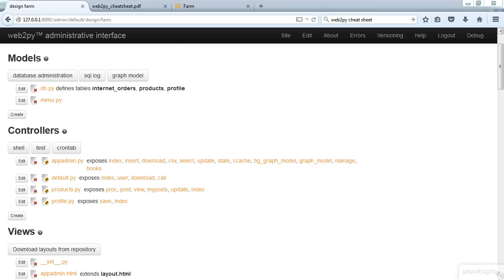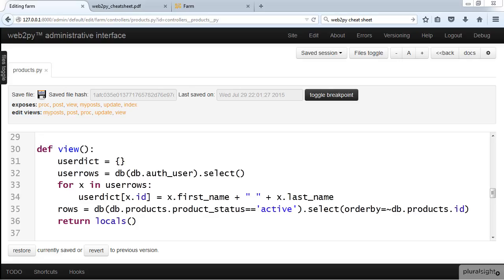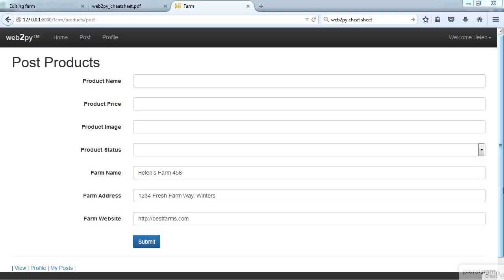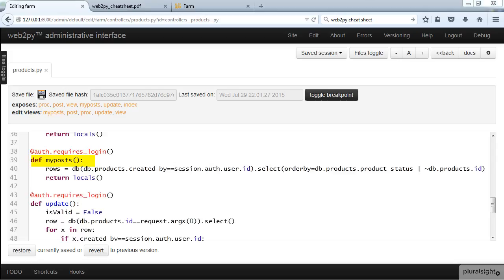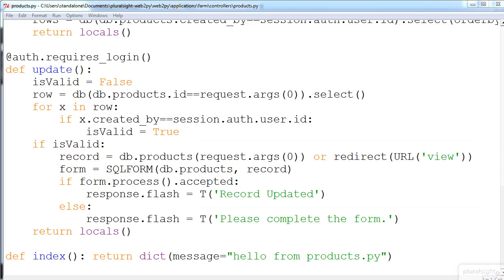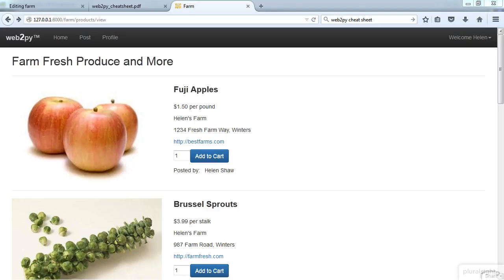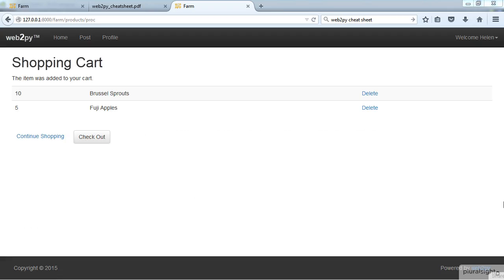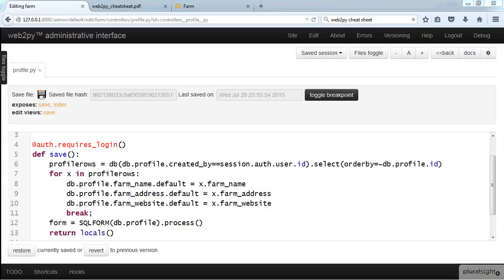FullStack Web Development With Python_part44